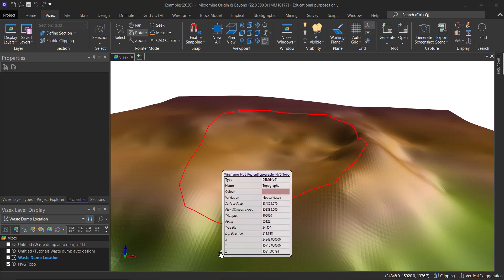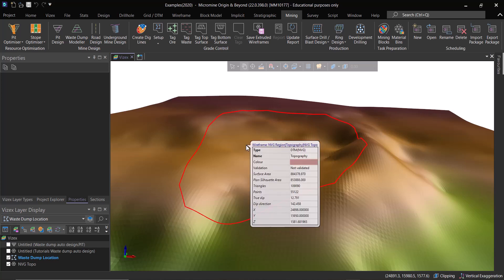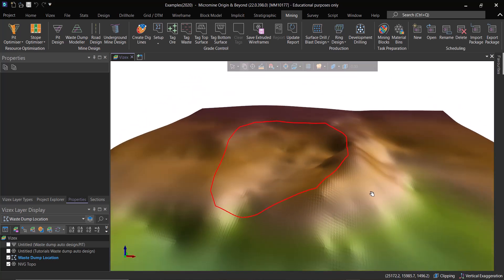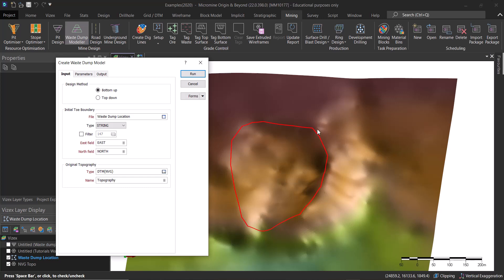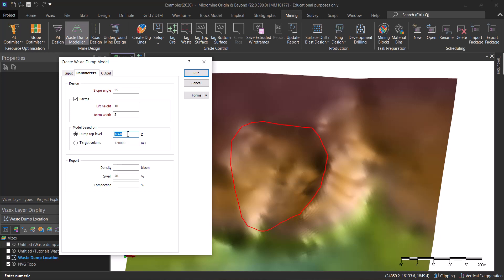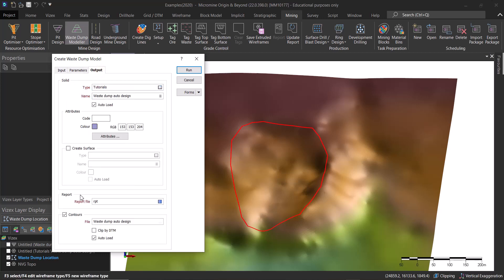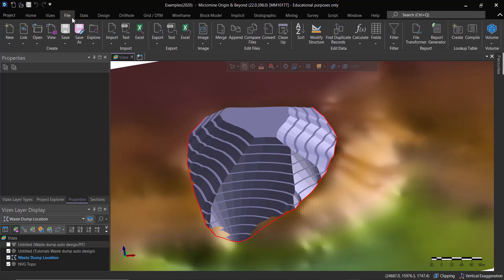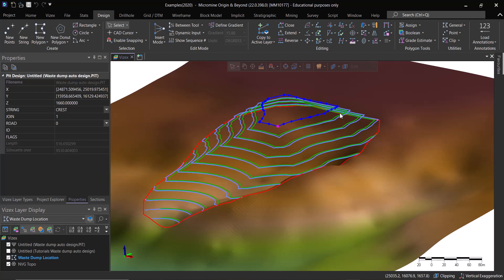Automated Waste Dump Design in Micromine 2022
In this video you will learn how to automatically design waste dumps in Micromine 2022.